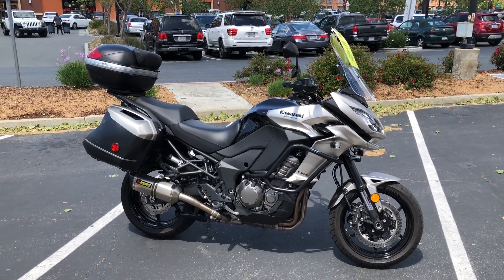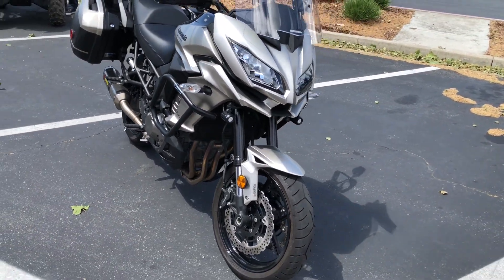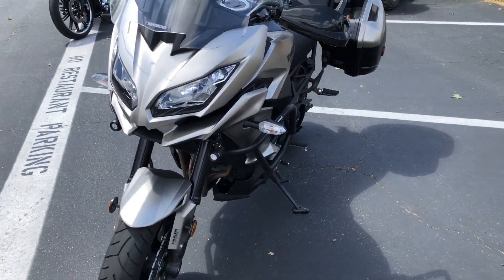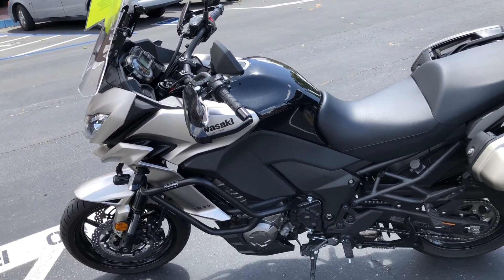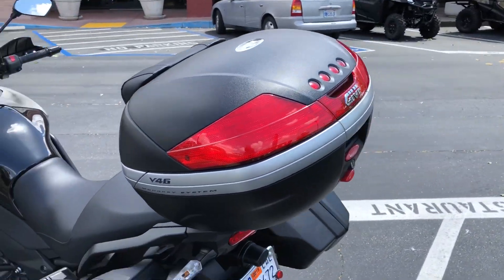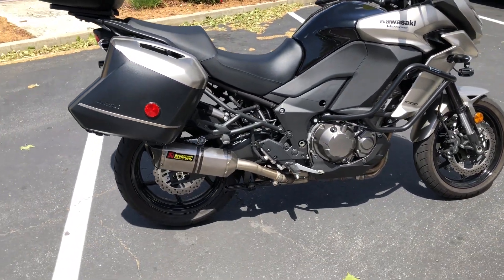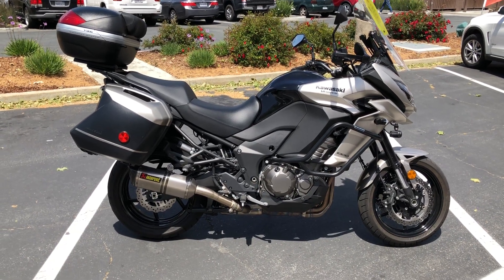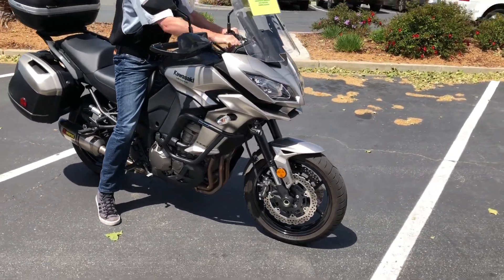Contra Costa Powersports-Used 2016 Kawasaki Versys 1000 LT (KLZ1000) Sport Touring Motorcycle